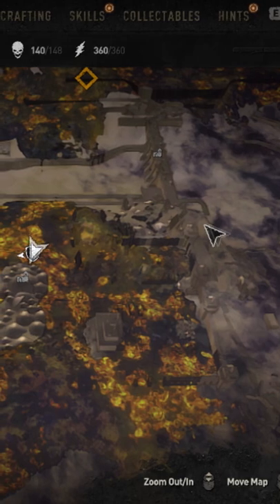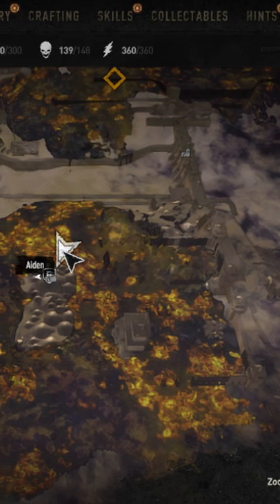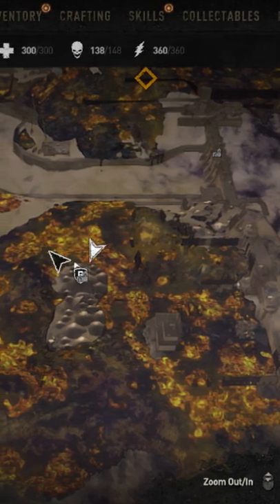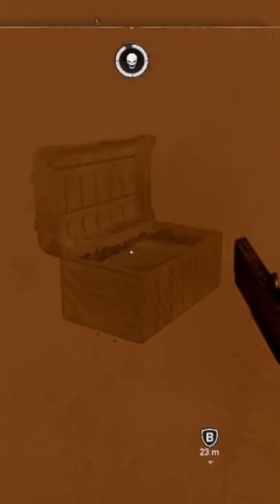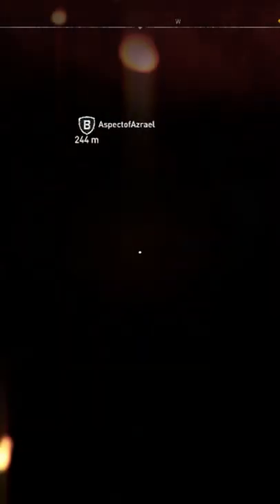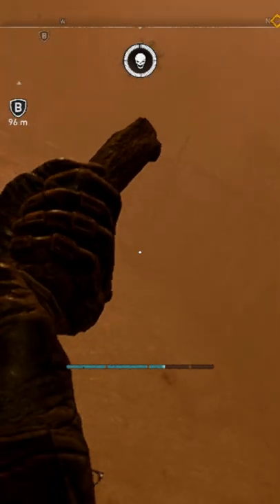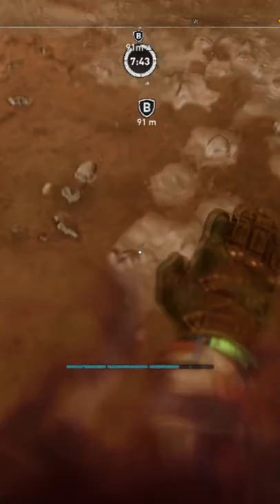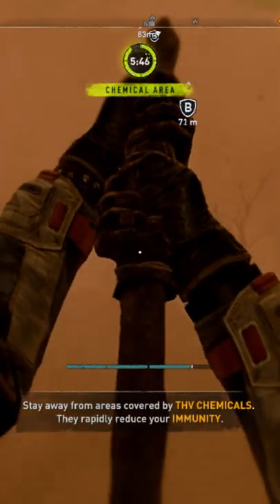Secret Floating Chest in Dying Light 2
This is a secret floating chest in dying light 2. Its outside of the map floating above where the observatory used to be. In this video i show you exactly how to get to the secret floating chest in dying light 2. Let me know if you enjoyed the video. I have more on the way!

secret chest in dying light 2